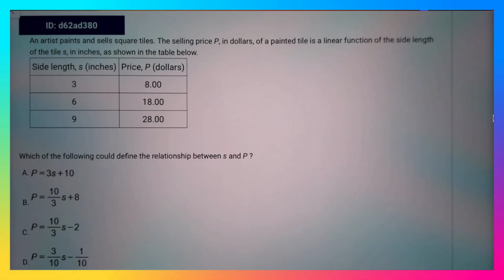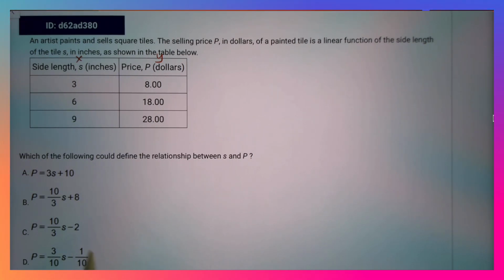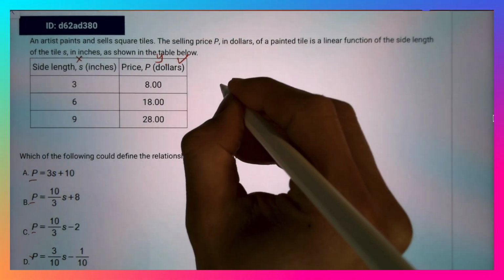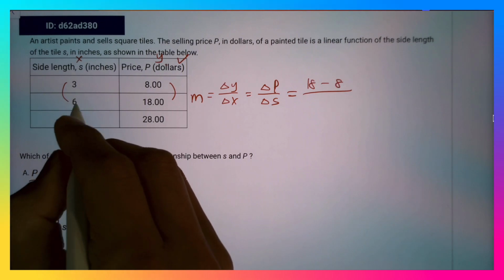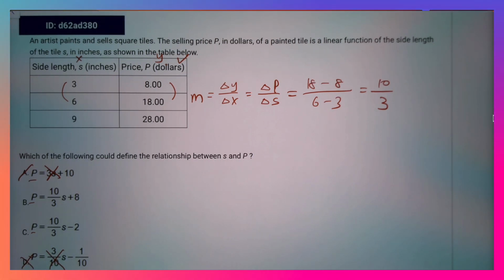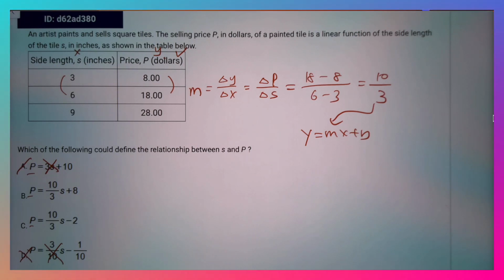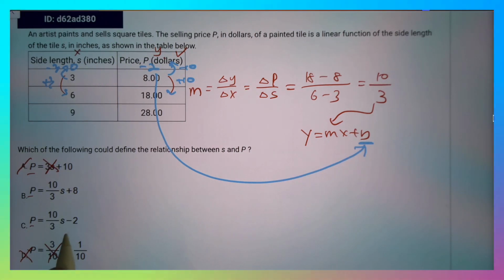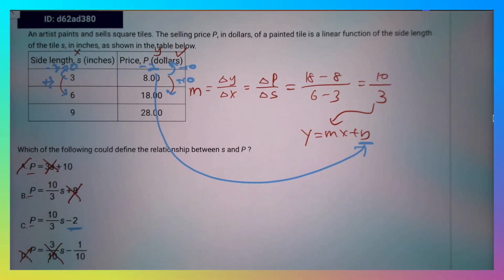SAT Math Lesson 3B Problem 18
SAT Math
Topic: Algebra
Subtopic: Linear Equation in 2 Variables
Level: Medium